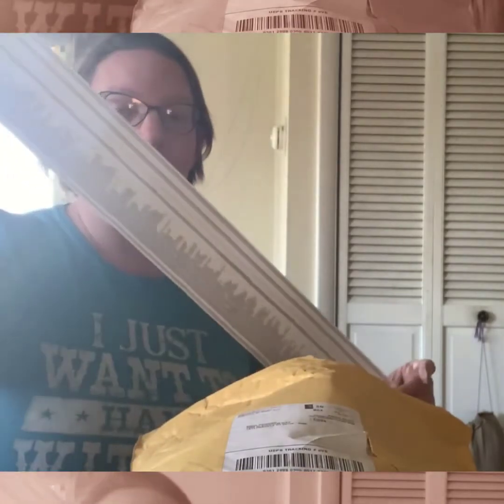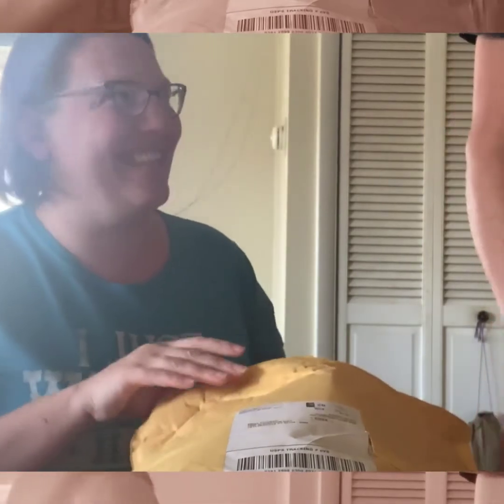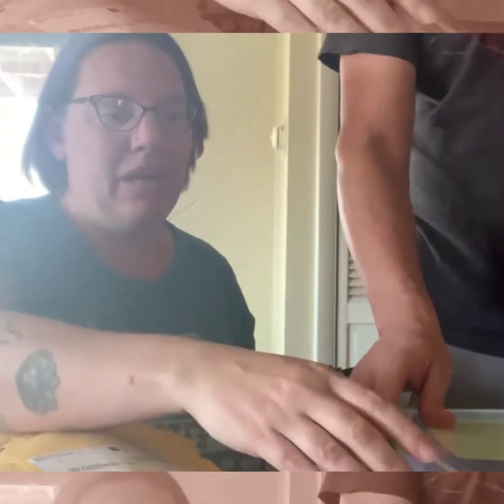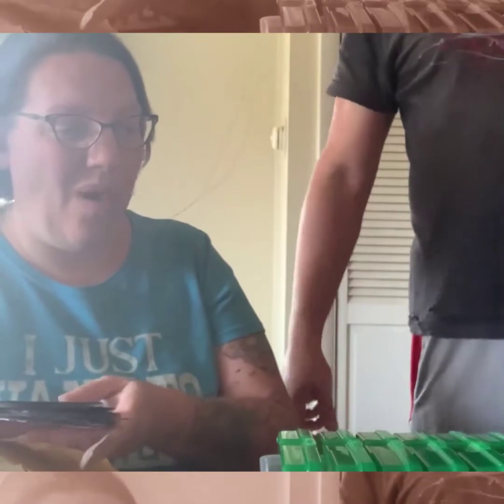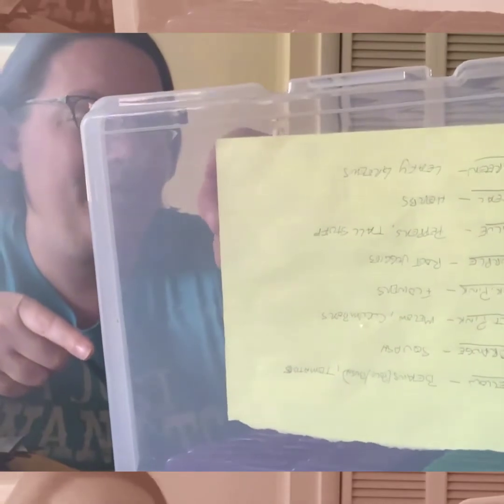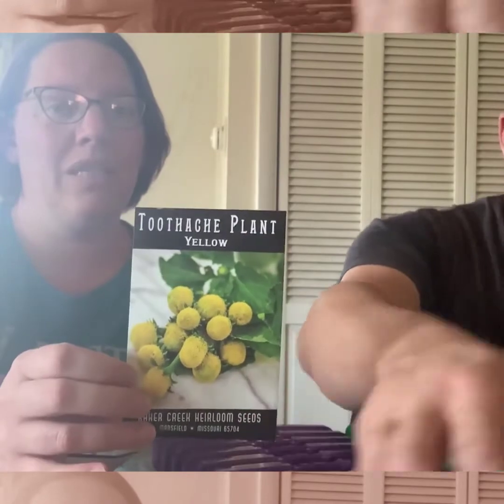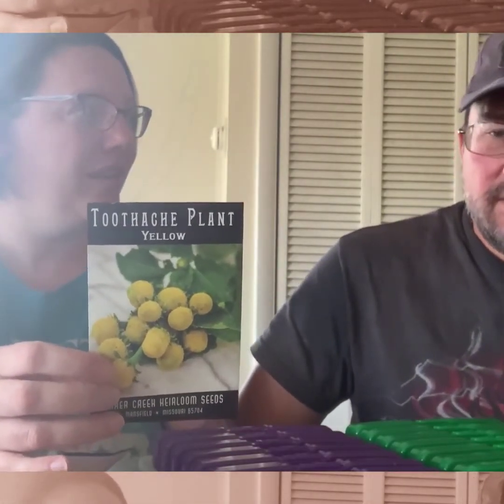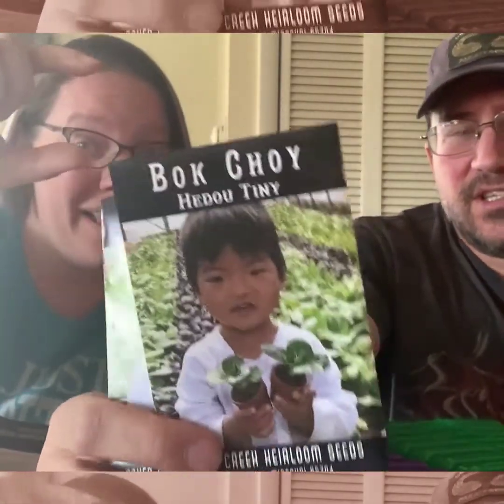Unboxing Baker Creek Seeds!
With the upcoming move we decided to get seeds for the garden. Just a few seeds. We want to also show off our seed storage we were inspired by Homestead and Chill.